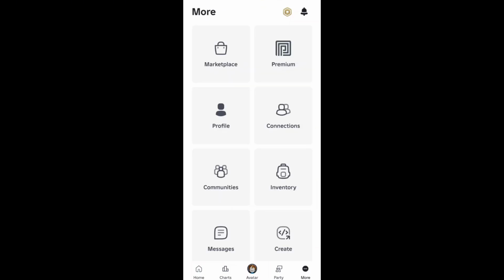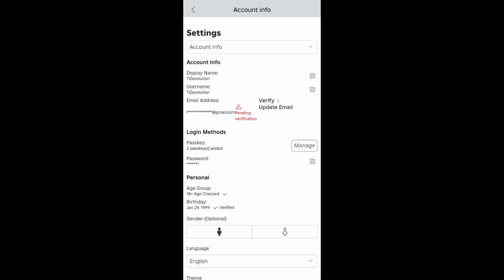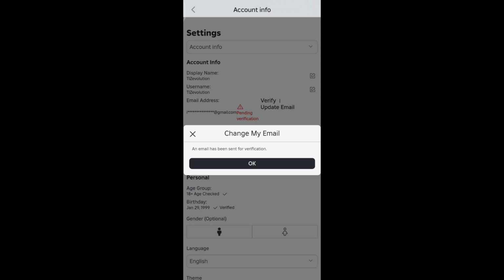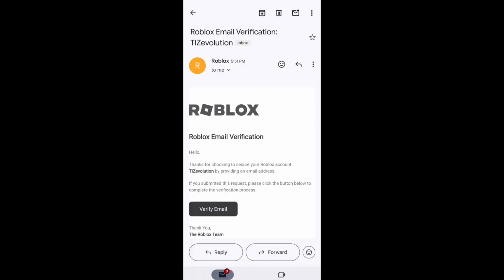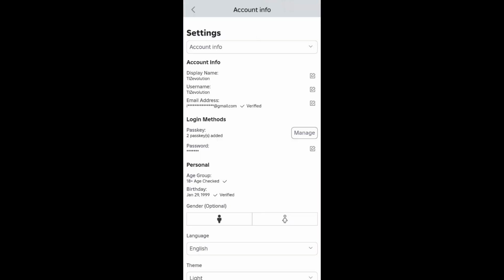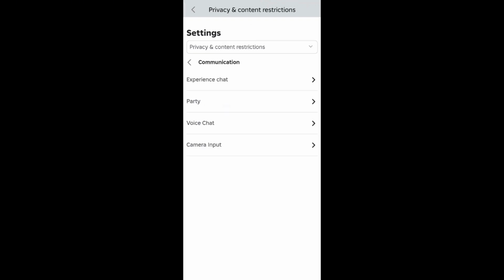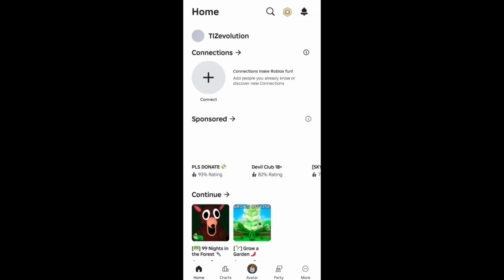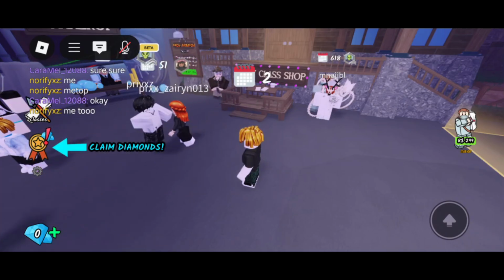How To Voice Chat In Roblox Mobile | Updated Easy Method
How To Voice Chat In Roblox Mobile

Looking for a guide on how to enable voice chat in Roblox? In this Roblox voice chat tutorial, we'll guide you on how to get voice chat in Roblox mobile.